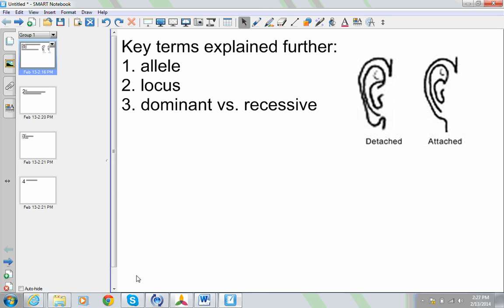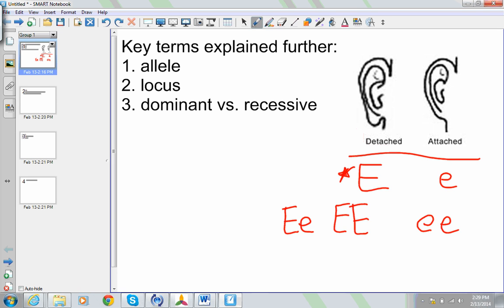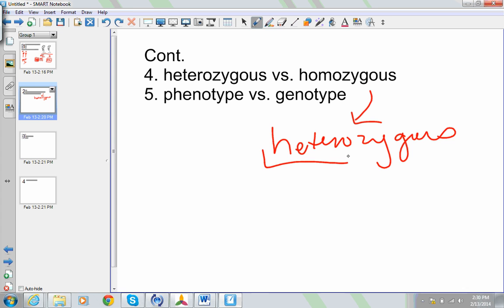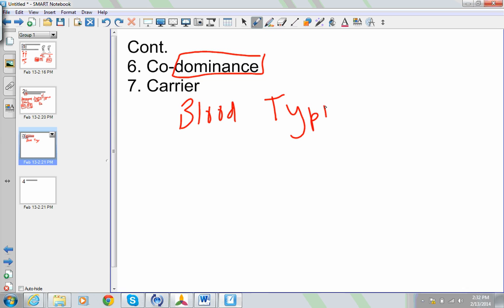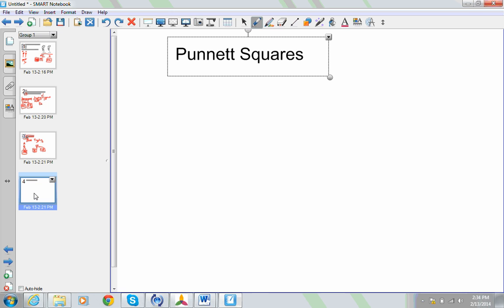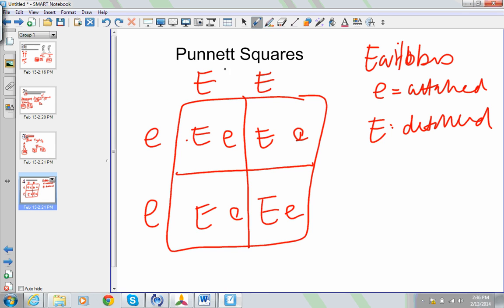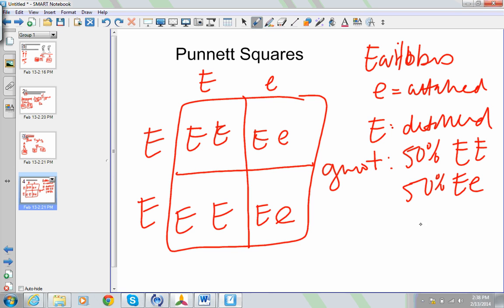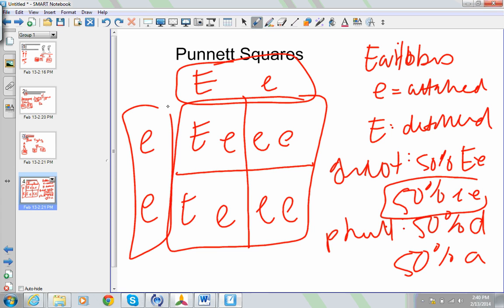Genetics and Punnett Squares